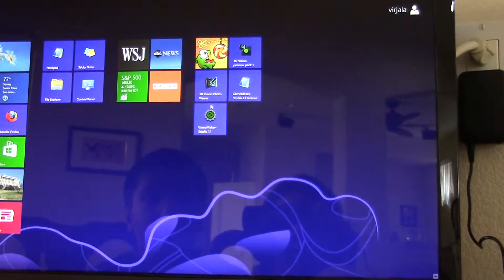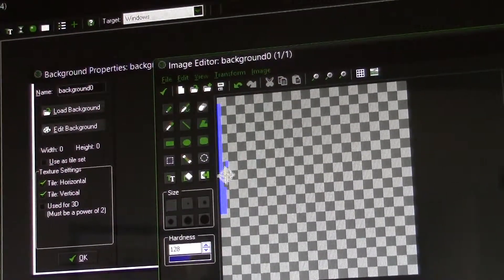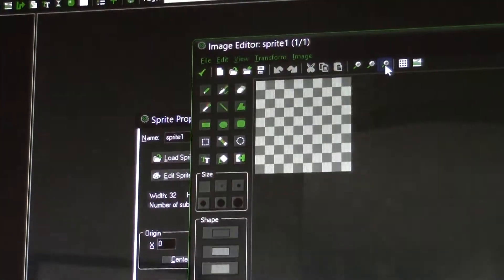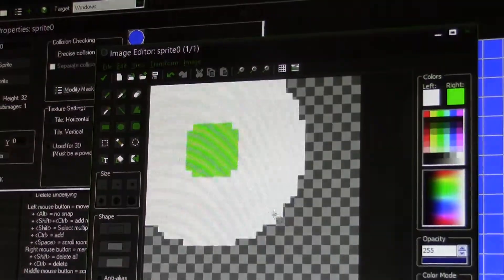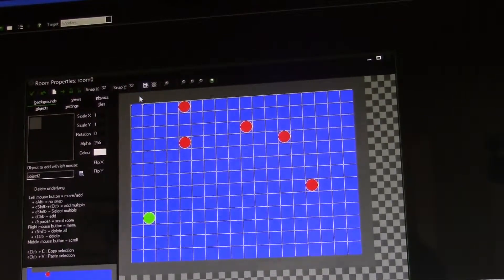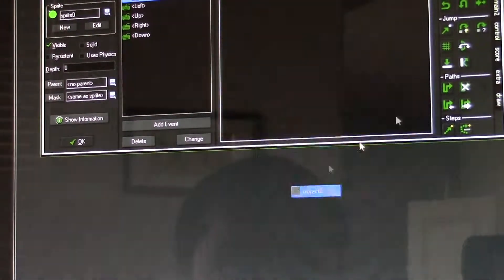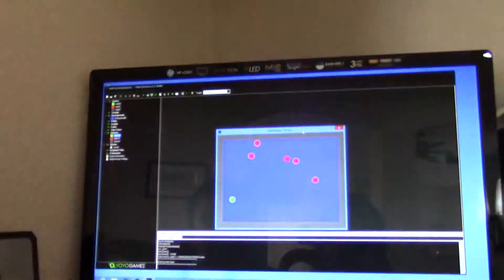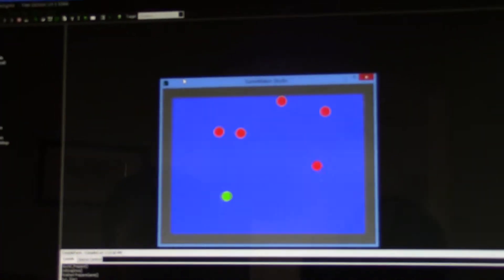Game Maker Studio - Tutorials (Part 2)